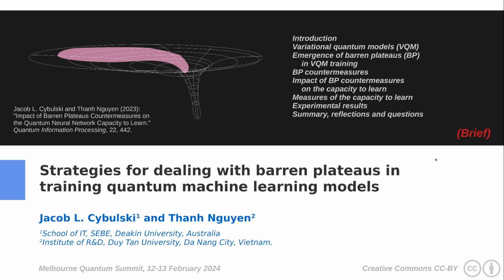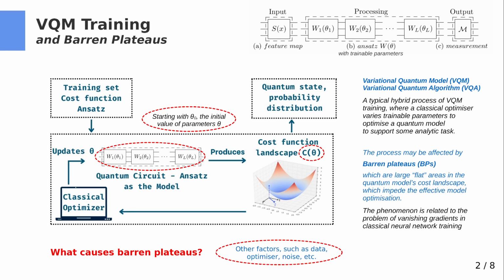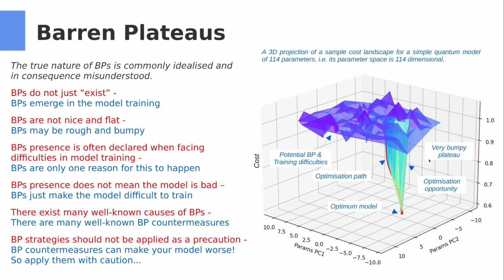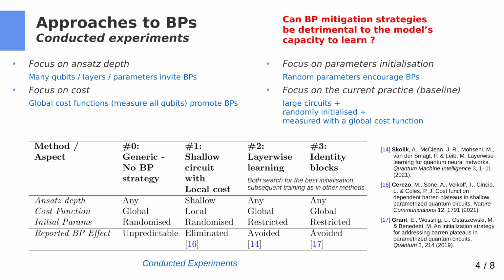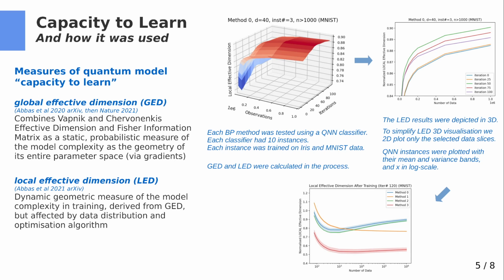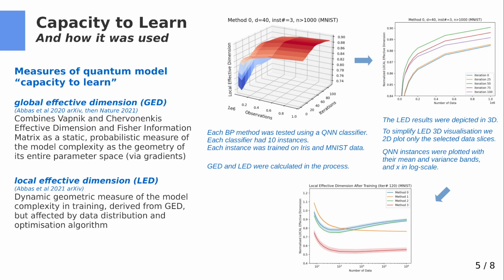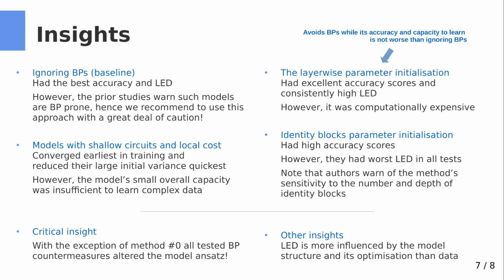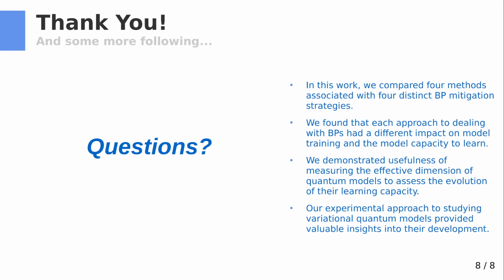Strategies for dealing with barren plateaus in training quantum machine learning models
In a few words: this talk is about how to break good quantum models with good strategies to make them worse.

Quantum machine learning involves development of models, such as quantum neural networks or quantum support vector machines, which commonly consist of parameterised quantum circuits that can be trained using a hybrid quantum-classical process. The process uses a sample of data to guide the quantum model optimisation, which is performed on a classical computer and which is responsible for varying the circuit parameters to reduce the cost function. Typically, the cost function is a classical computation estimating the difference between the circuit measurements taking place on a quantum machine and the expected values specified by the data sample. Such a hybrid process can be affected by the emergence of barren plateaus – flat areas in the landscape of the cost function, which prevent effectiveness of the quantum model optimisation. In this short presentation we will explain the main causes of barren plateaus, outline some strategies for dealing with them, and assess the impact of these strategies on the model’s capacity to learn.